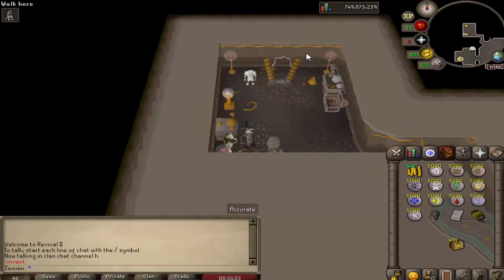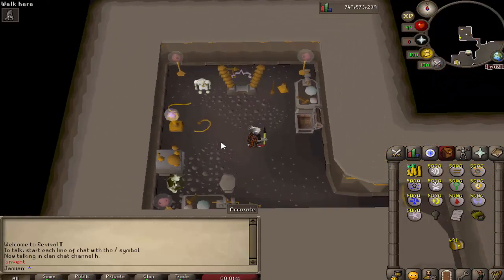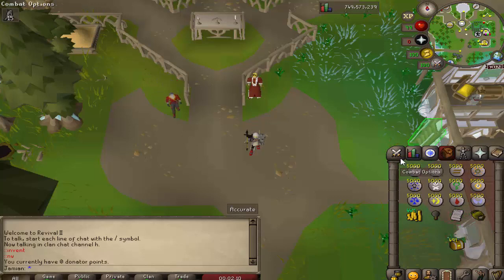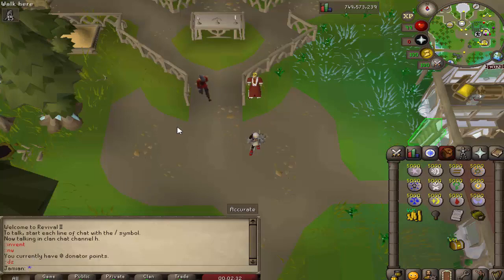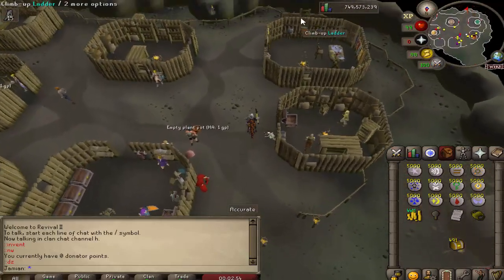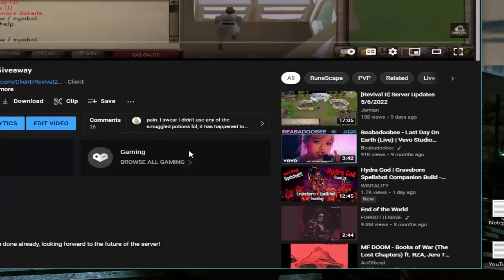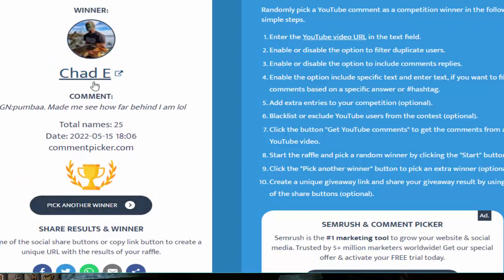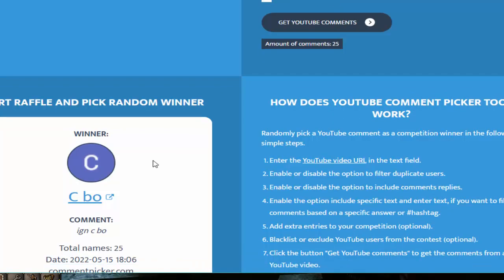[Revival II] Invention is live! + Giveaway winners